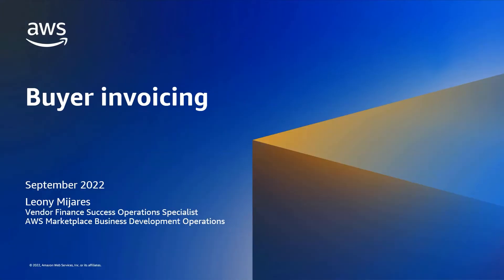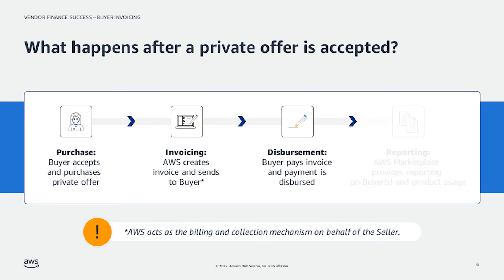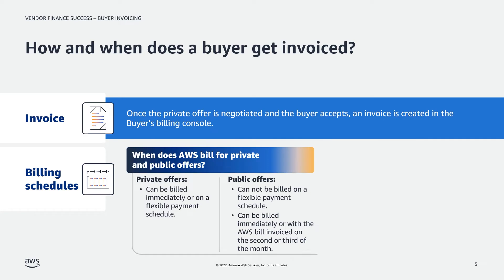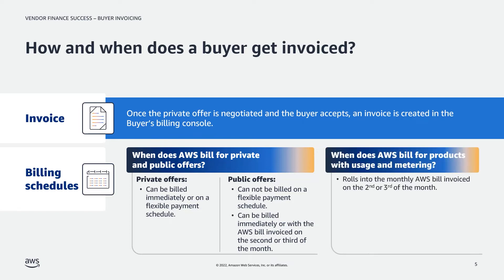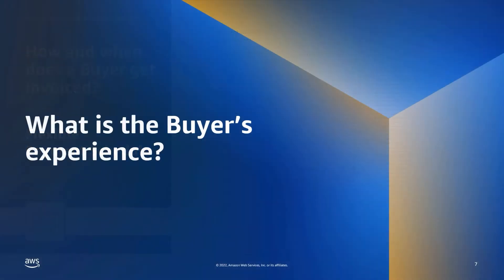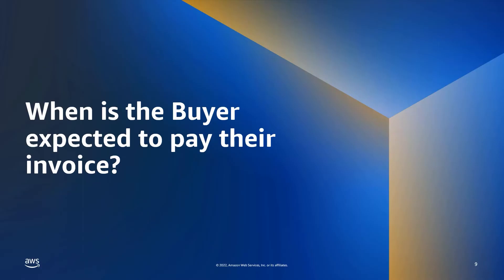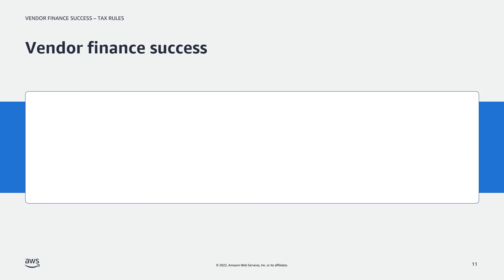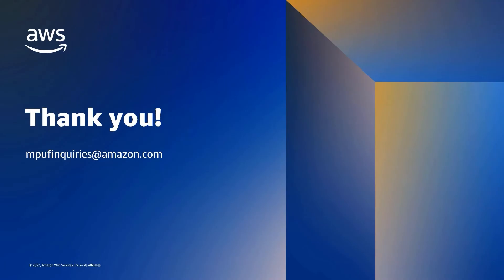Buyer Invoicing - AWS Marketplace Private Offers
This video covers how a buyer is invoiced for an AWS Marketplace Private Offer. It first covers the three key steps after a private offer is accepted and purchased by a buyer: Invoicing - Disbursement - Reporting. This video dives into billing schedule options and parameters for a buyer.